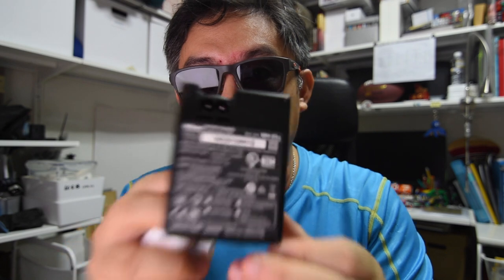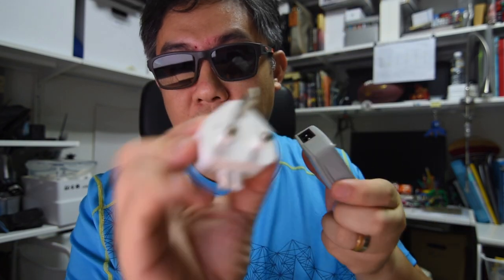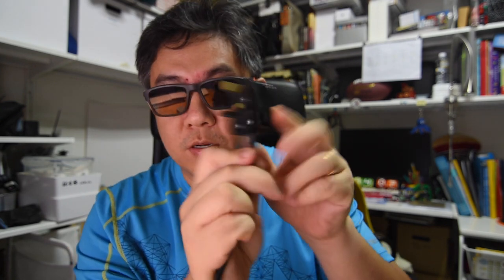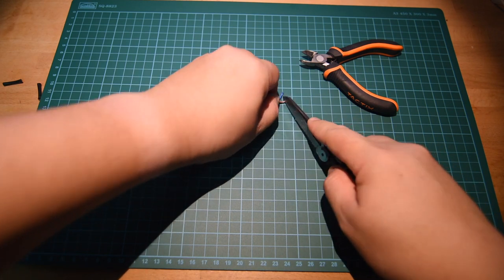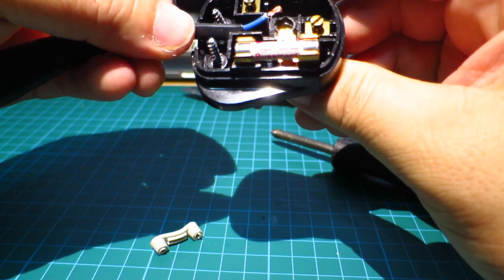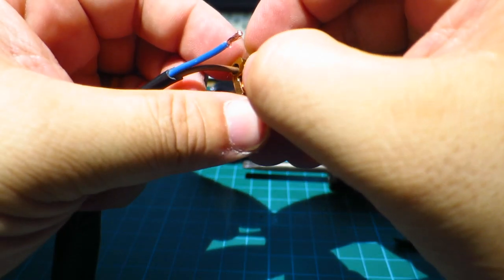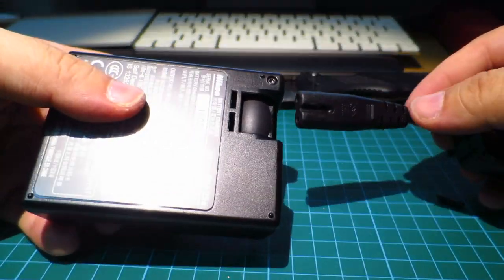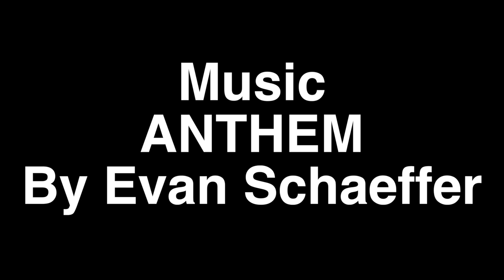Hacking my Nikon D500 battery charger (MH-25A)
I like to modify stuff and I will show you how I made a very neat cable for my Nikon D500 Charger (skip to 3:05)